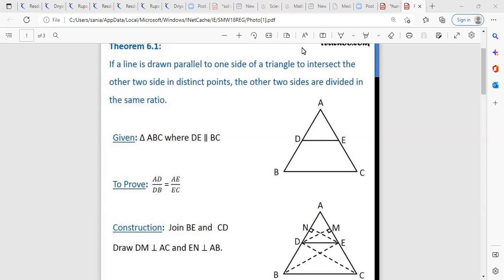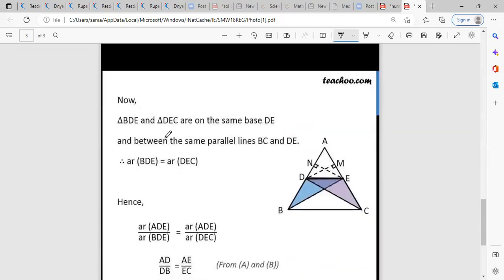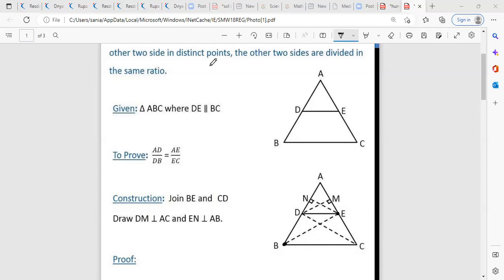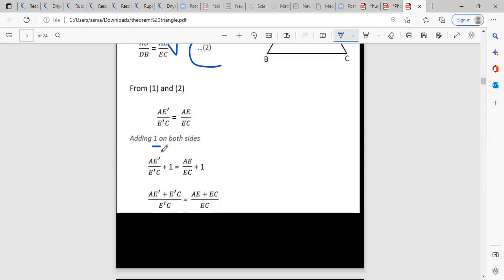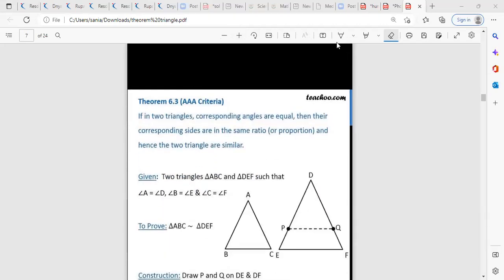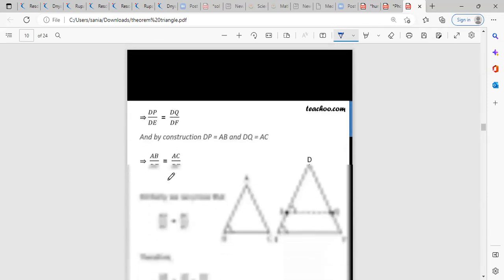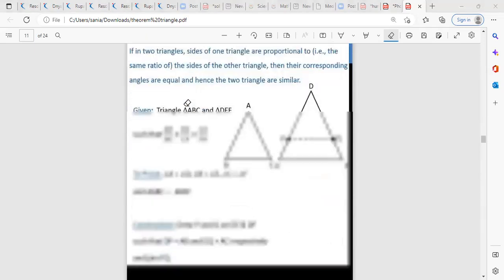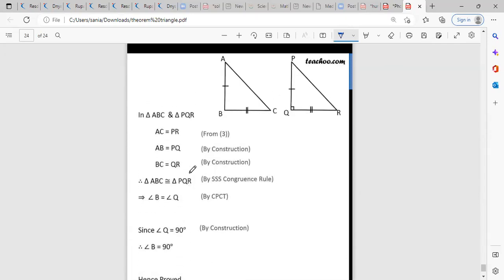Learnivio | Mathematics | Lect 1 | Robin | 14-11-2022.